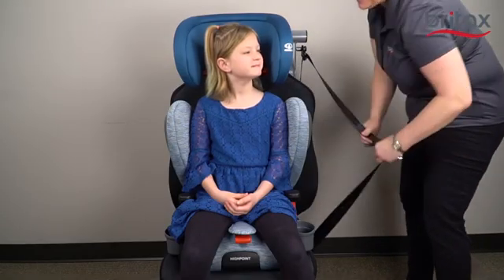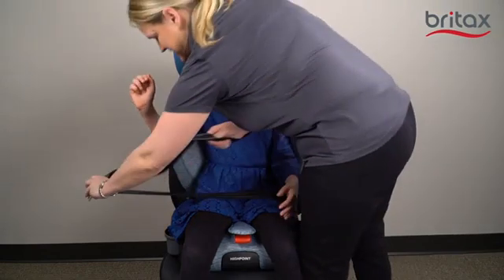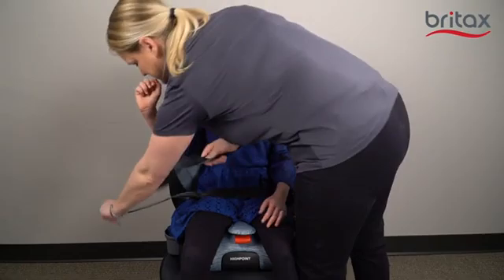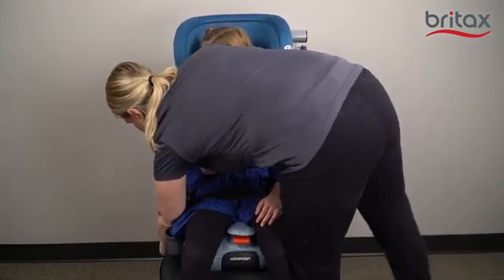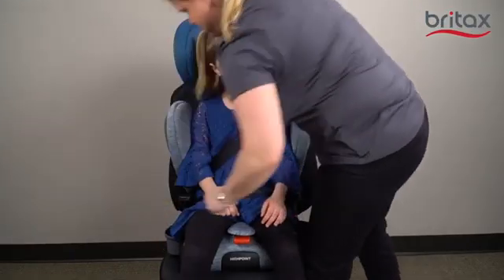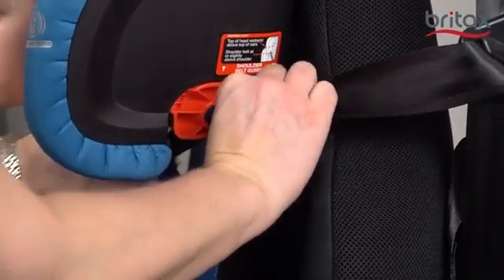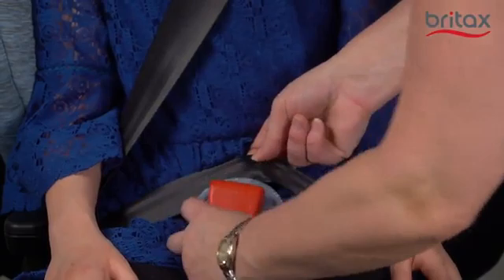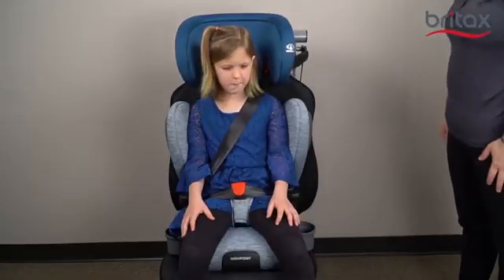Amazon com Britax Highpoint Highback Belt Positioning Booster Car Seat 3 Layer Impact Protection